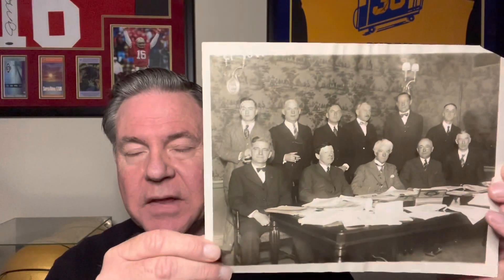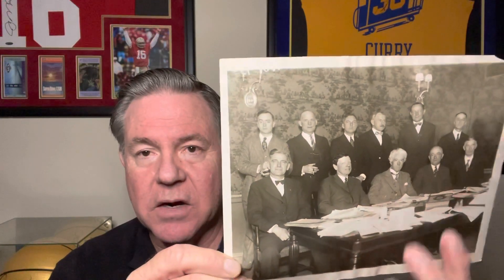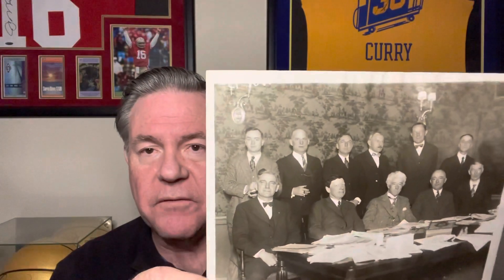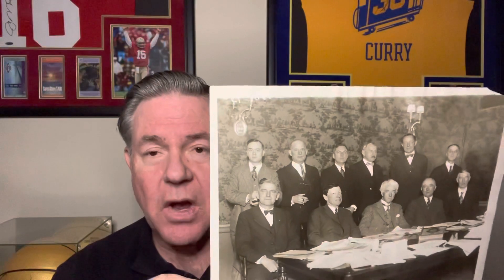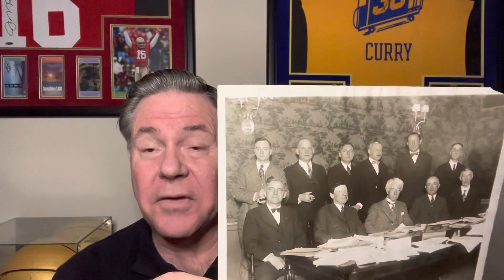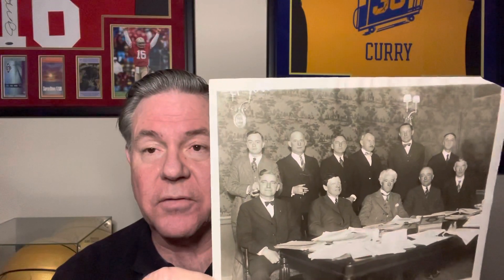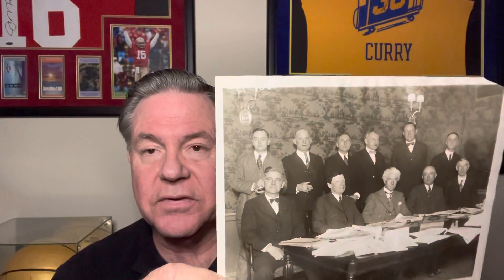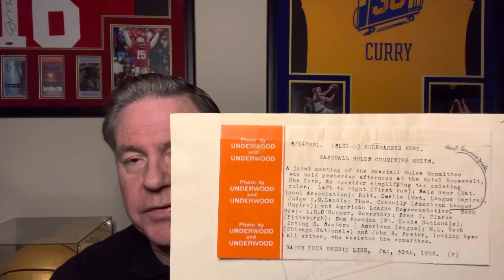SGC Graded Shoeless Joe Jackson Plus A Rare Home Run Baker Baseball Card